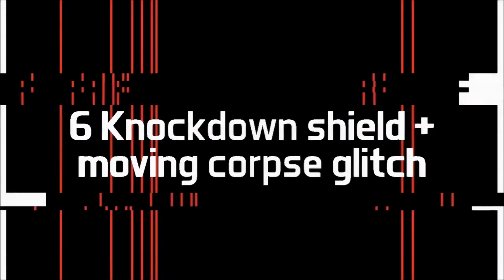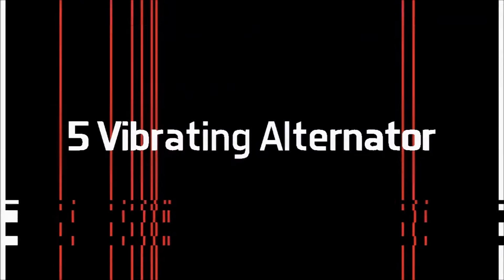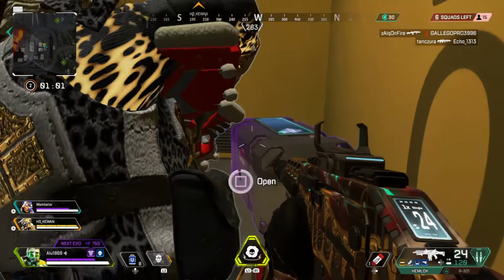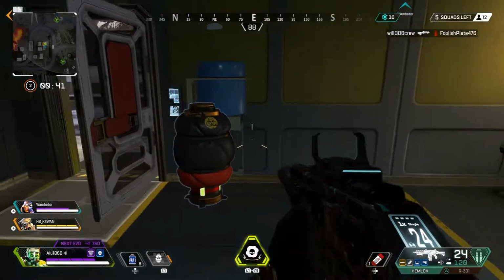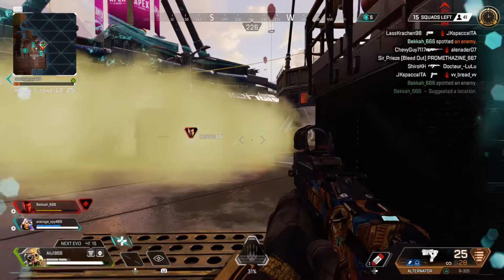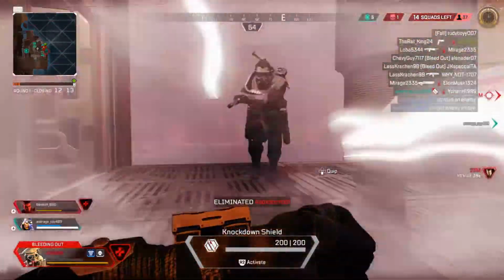APEX LEGENDS Bugs and Glitches Compilation 06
A compilation of funny bugs and glitches from the battle royale game made by Respawn Entertainment.
No hating, no ranting, no winging - just pure fun with a bit of technical approach and a sprinkle of history.
No hacks, exploits or cheating tips.
If you like glitches like I do you will definitely enjoy this one.

Timestamps:
00:00 - Intro
00:45 - Astral form glitch
02:15 - NO HUD glitch
03:08 - In a split of a second
04:03 - Shaky hands Pathfinder
04:54 - Knockdown shield + moving corpse glitch
05:21 - Vibrating Alternator
05:57 - Celebrating 500lvl fail
06:23 - The slowest game ever
07:31 - Levitating Wraith glitch
09:12 - Caustic skill fail
09:42 - BONUS The hard choice